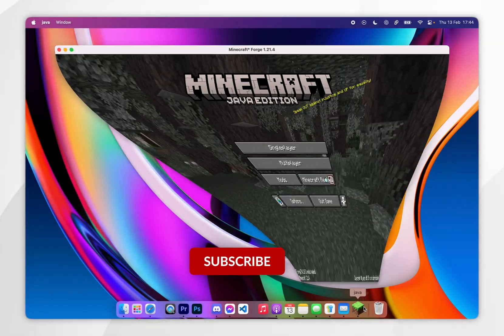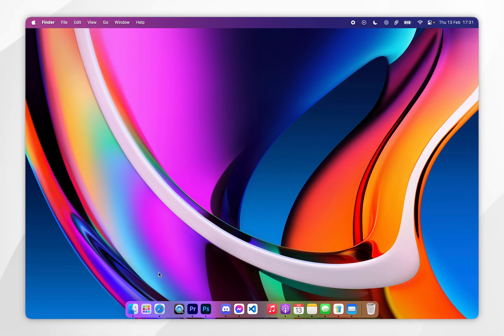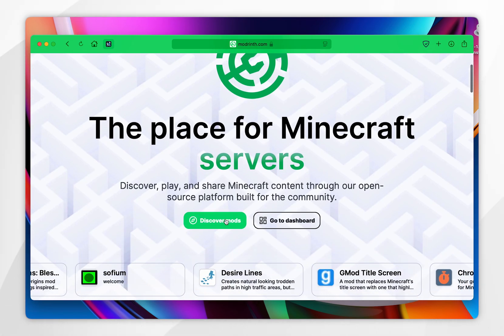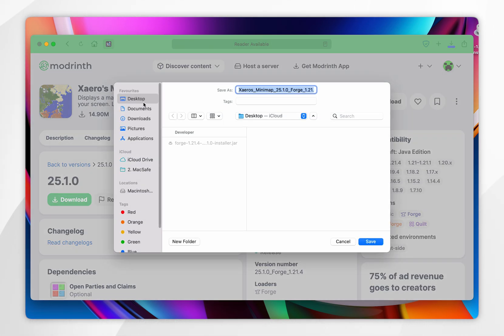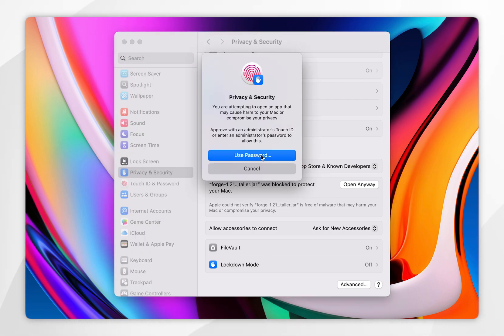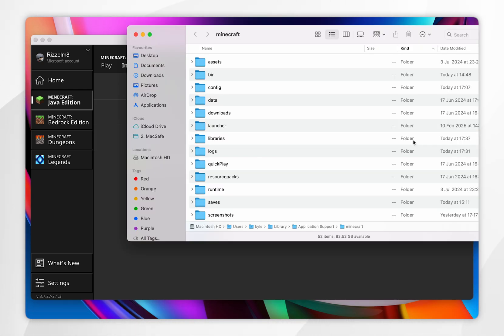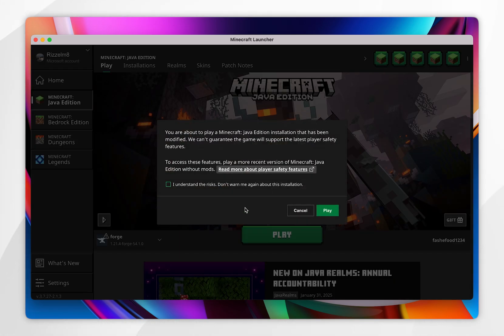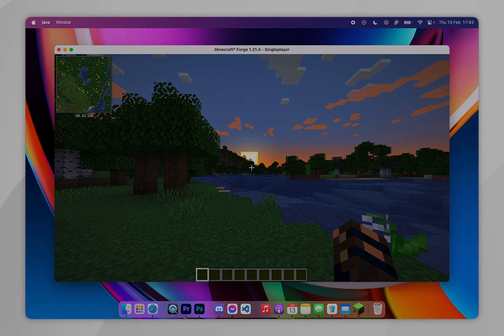How To Install Forge Mods For Minecraft 1.21.4 On Mac | Easy Guide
Today, you will successfully learn how to download and install Forge mods for Minecraft 1.21.4 or any other version on your Mac. Forge is modding platform for that allows players to install and manage large and heavy mods easily. It's important to note that you will need Java installed to your Mac before installing Optifine.

CHAPTERS
00:00 - Introduction
00:07 - Java Requirement
00:15 - Download Minecraft Version
00:37 - Download Forge
01:05 - Download Forge Mods
02:00 - Install Forge
02:57 - Install Forge Mods
04:06 - Configure Mod Settings